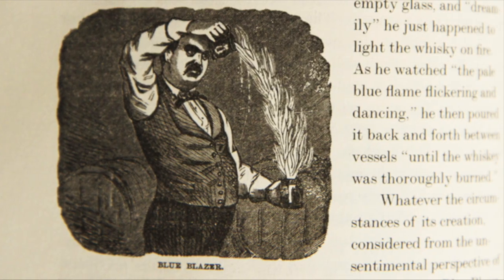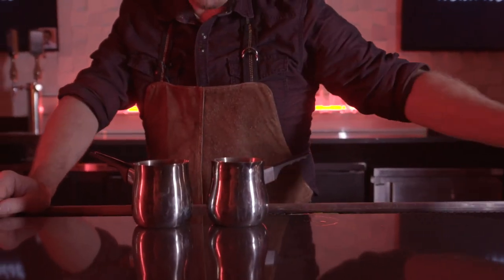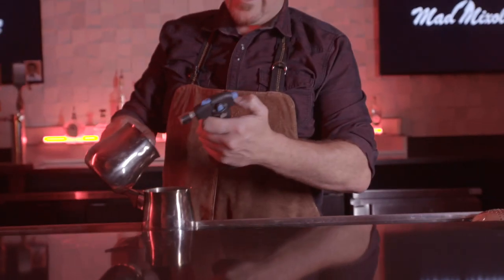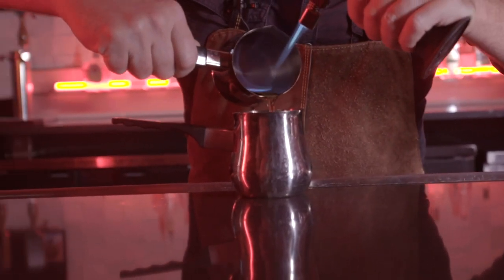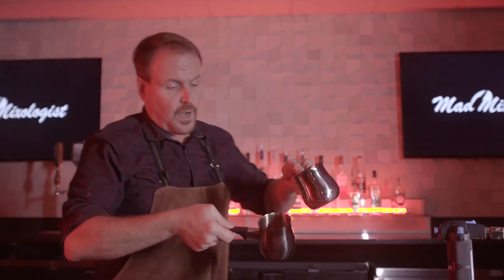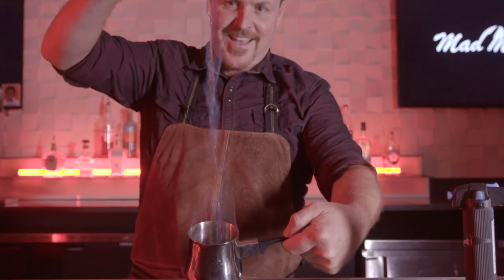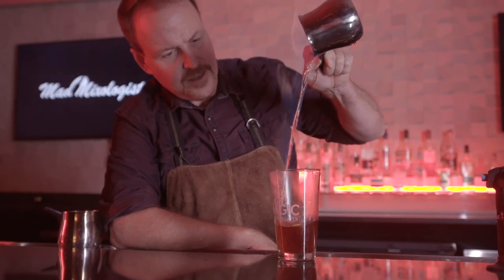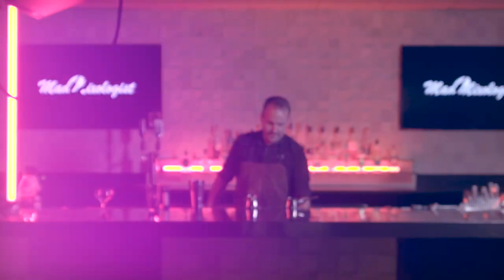Mad Mixologist- How to Flame Cocktails and Drinks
Flaming cocktails, Bar tricks and drink making techniques. Dean Serneels teaches how to pour flaming bourbon whiskey. The Famous Blue Blazer style of cocktail.

Enjoy a cocktail while this always charismatic industry icon puts his own spin on classic and innovative cocktail creations. Learn his techniques, flair, bar trickery and magic that will make you legendary on your own bar. Serneels travels the world, showcasing some of the globes iconic bars, and the epic bartenders that preside over them.